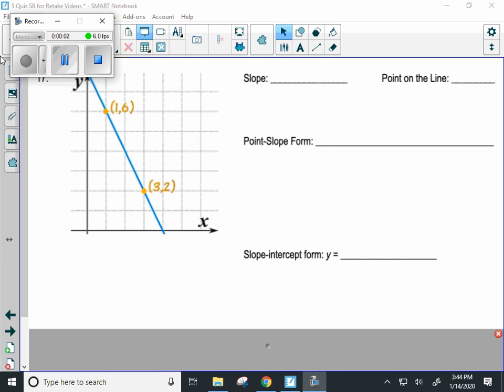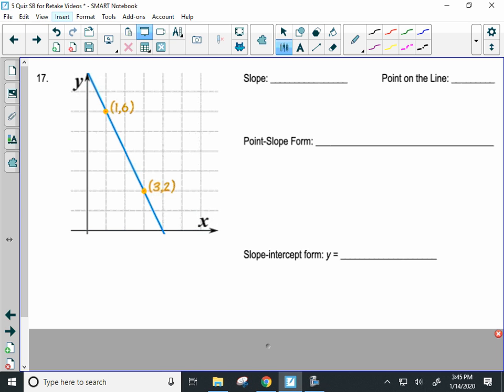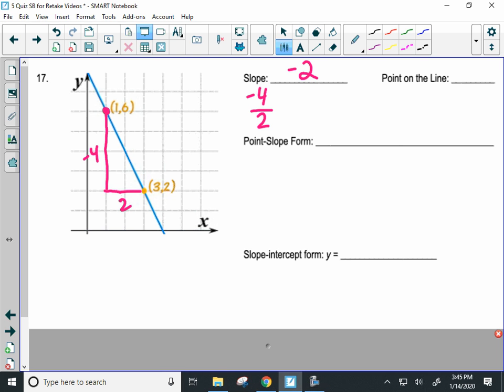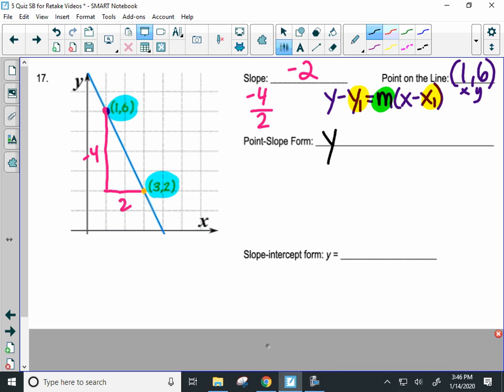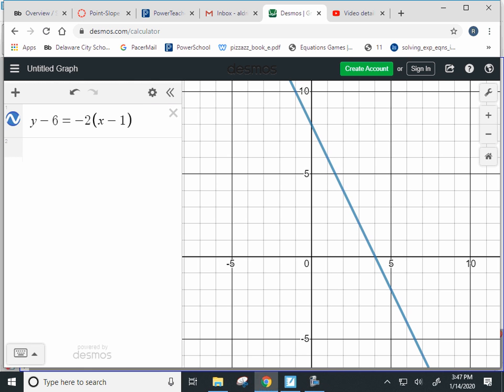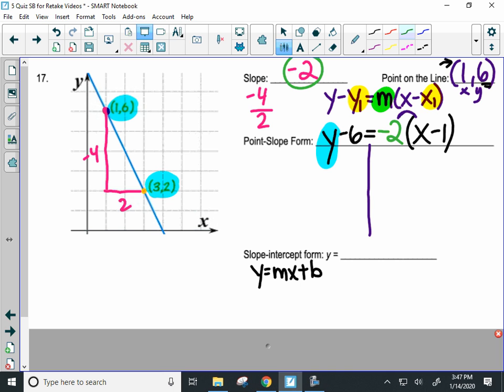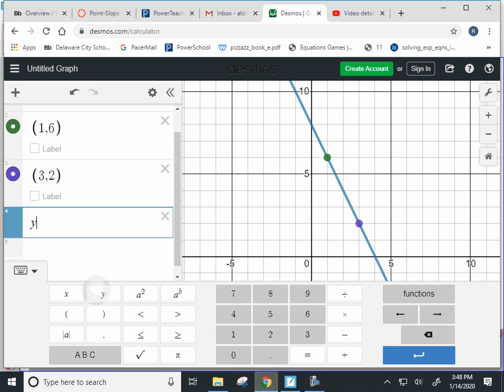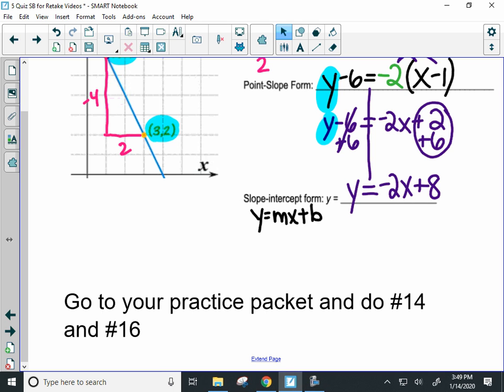Point Slope Form Quiz Retake Video 3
Point Slope Form Quiz Retake: #17